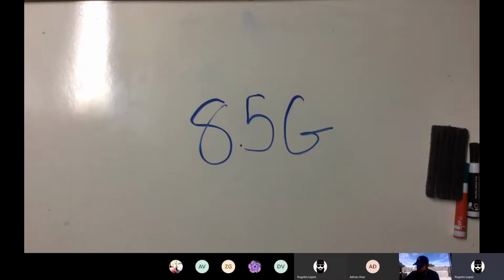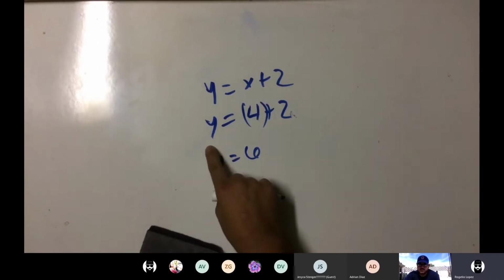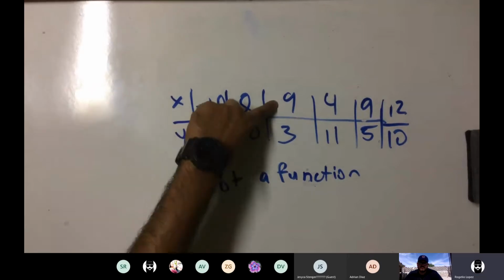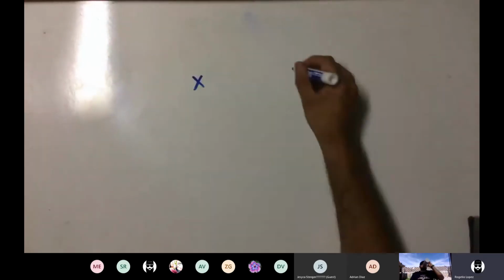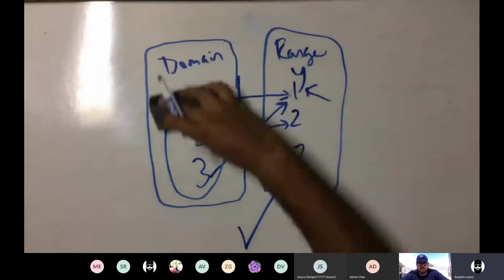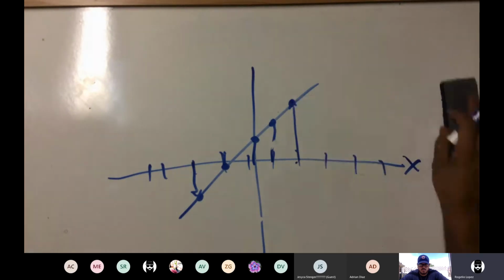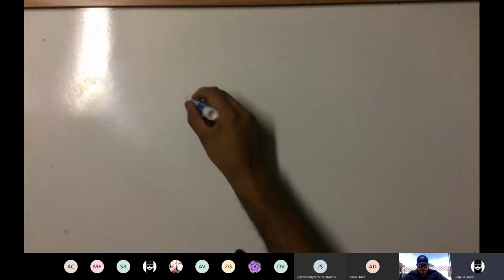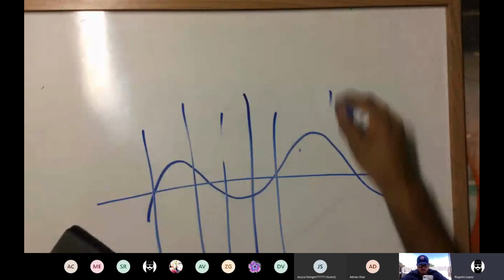8.5G Identifying Functions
Identify functions easily with tables, coordinate pairs, mappings and graphs.